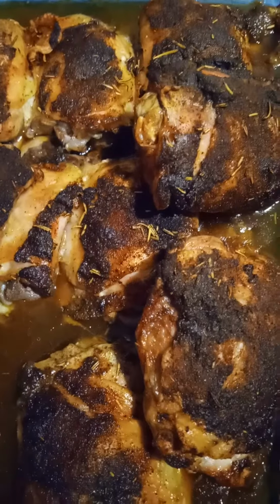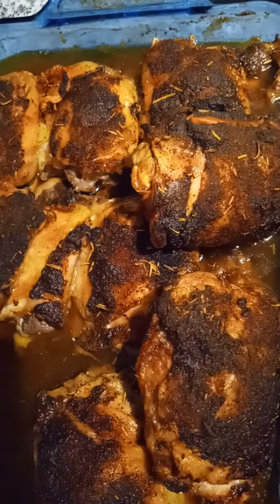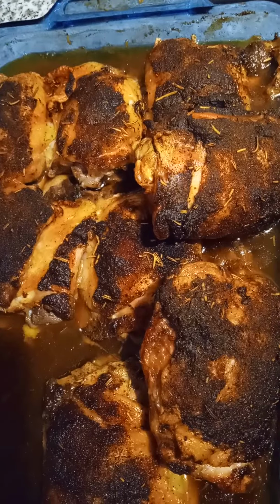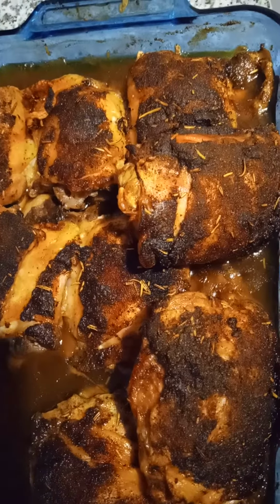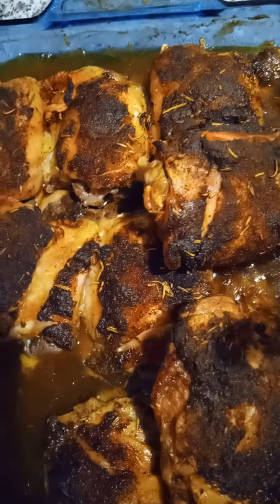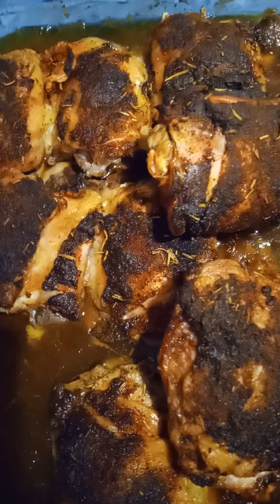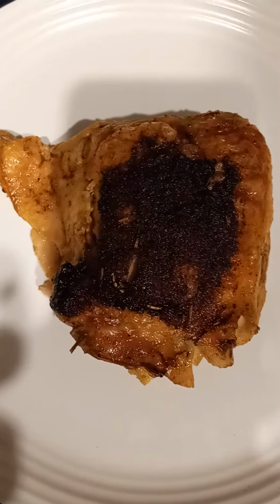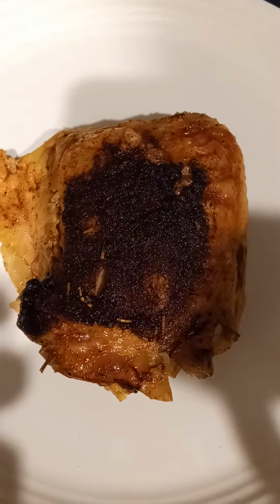curry chicken thighs